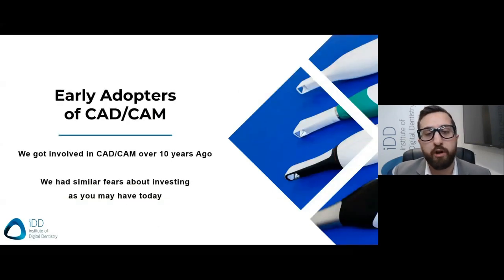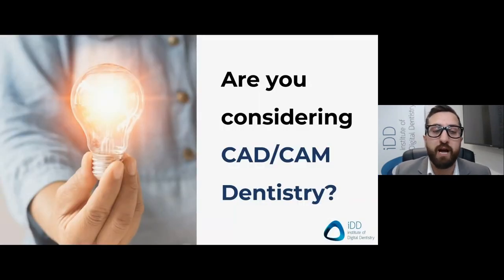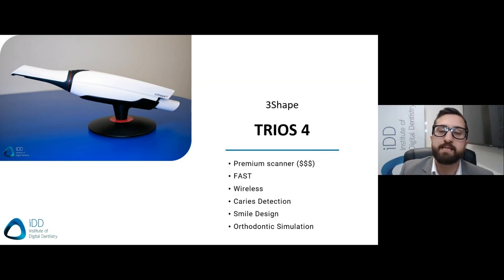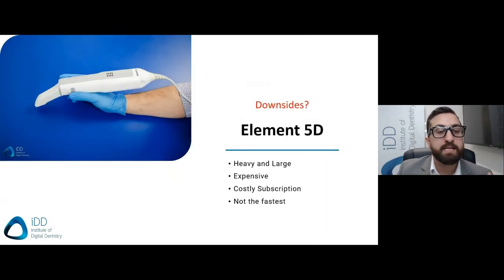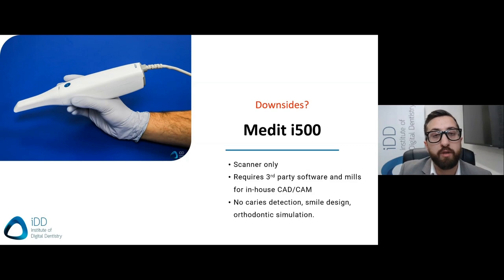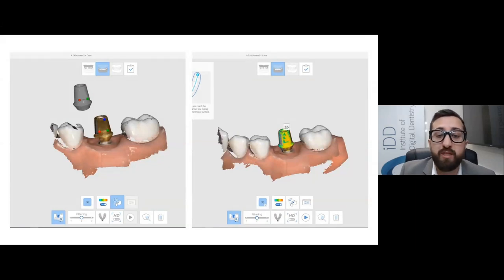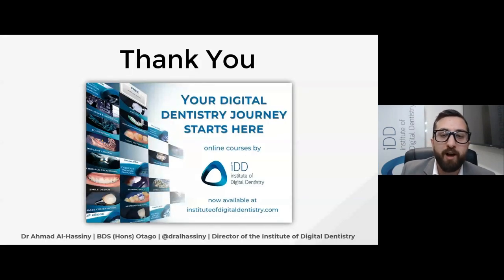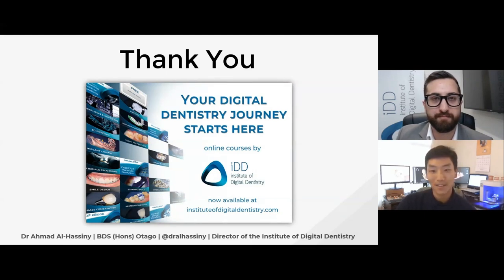Intraoral Scanner Review - How does the Medit i500 Compare?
In this special session of AskUsAnything, Dr. Ahmad Al-Hassiny, Director of the Institute of Digital Dentistry, talks about how the Medit i500 fares in comparison to other intraoral scanners in the market.